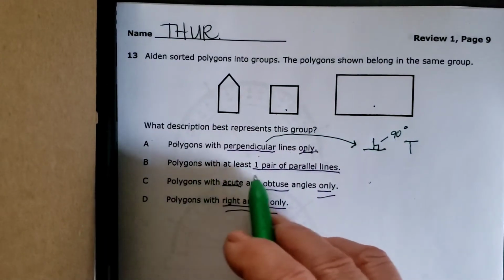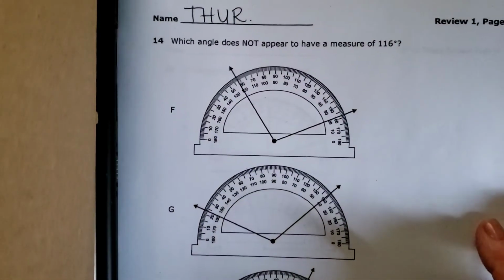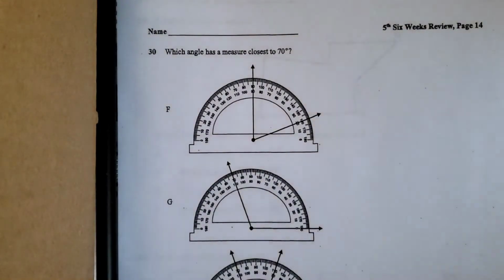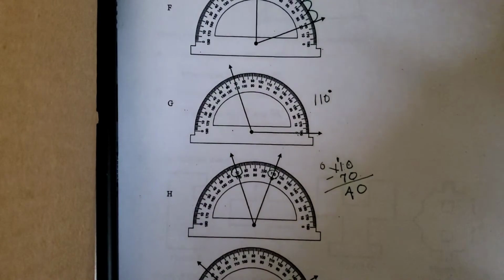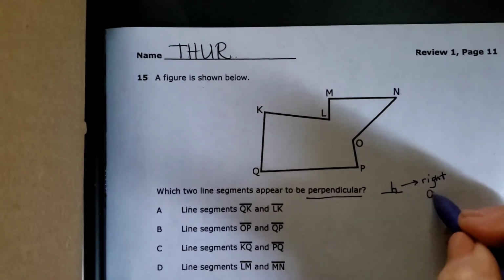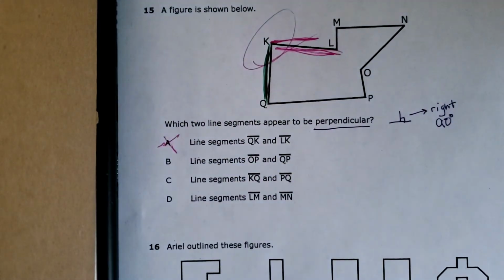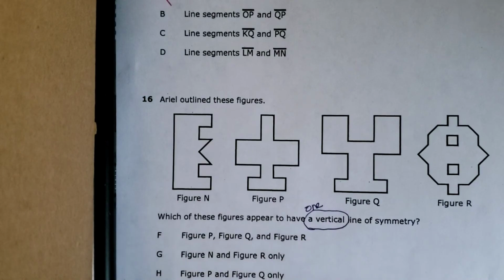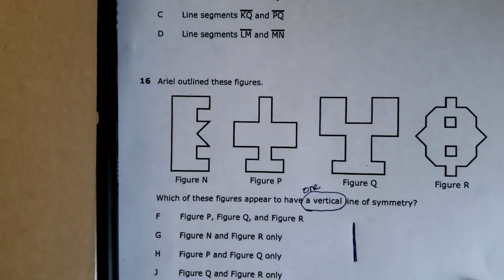April 13, 2020